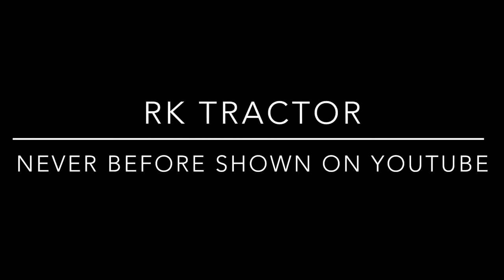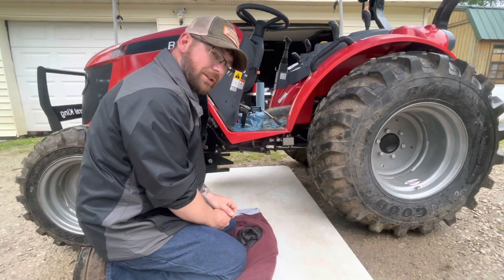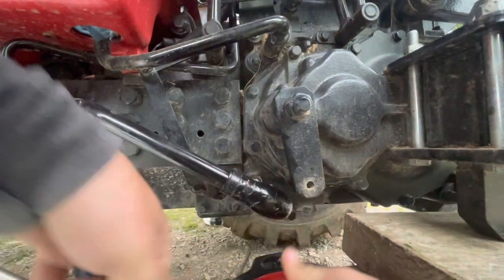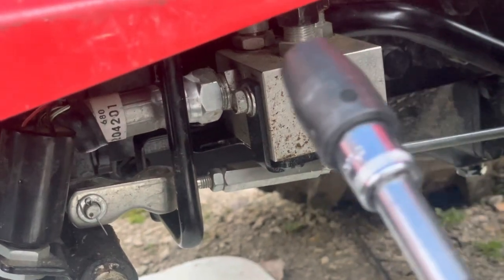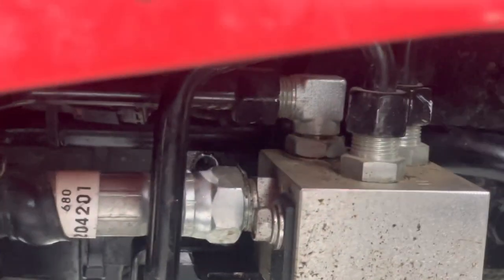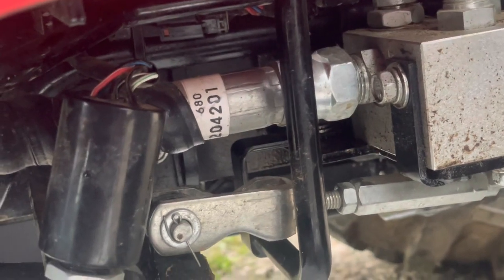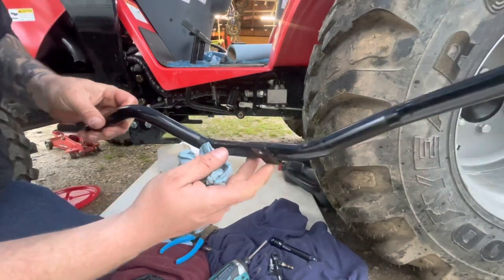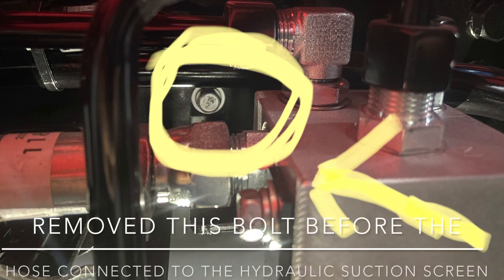#49 RK Tractor / RK25 T25 NEVER Before Shown on YouTube pt. 1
#49 RK Tractor / RK25 NEVER Before Shown on YouTube

During my 50 Hour Service I ran into a problem. You cannot find this anywhere on YouTube. In this episode I give you insight into this information.

PROFESSIONAL ADVICE
FROM A MECHANIC TO ASSIST WITH YOUR EQUIPMENT.
SAFETY FIRST